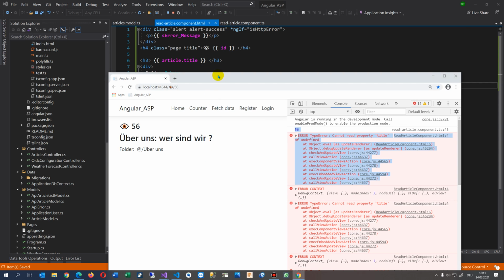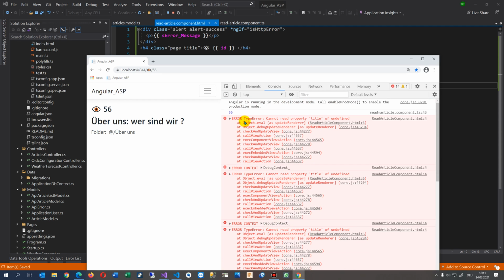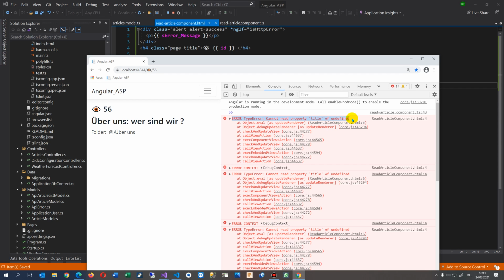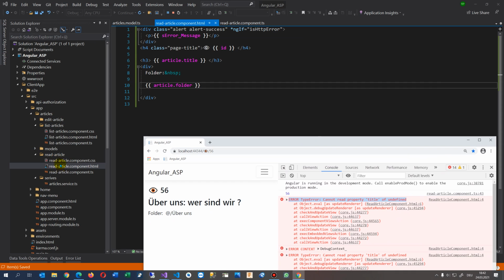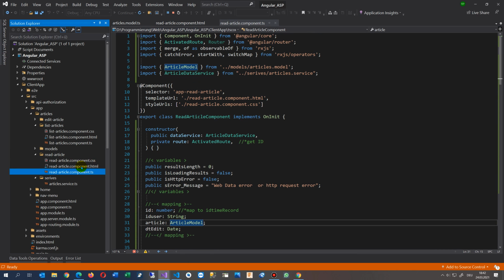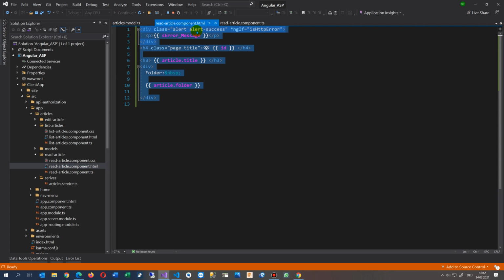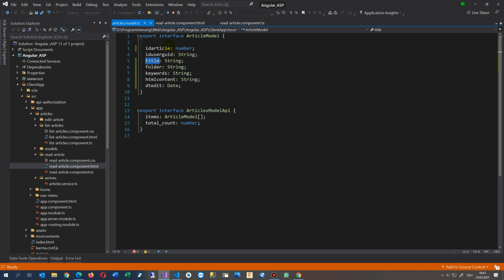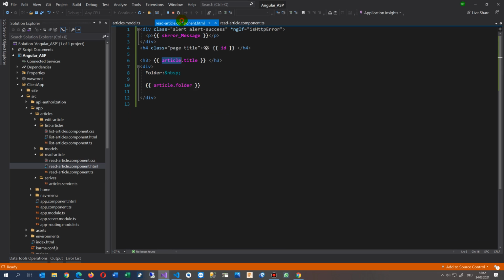✅ Solved: ERROR TypeError: Cannot read property title of undefined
🔺 👍👍👍 HEY, SET YOUR LIKE THERE !!! 👍👍👍 LIKE --- 👆👆 🔺🔺

Freelancer